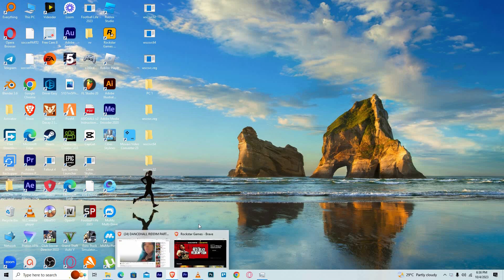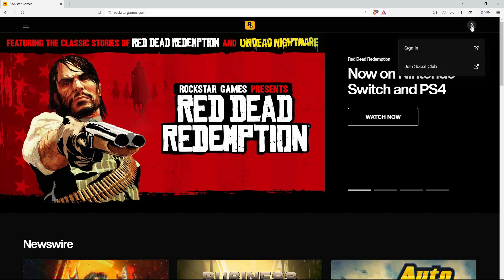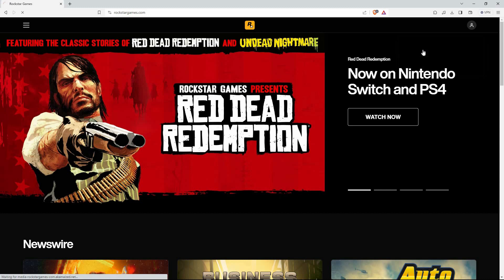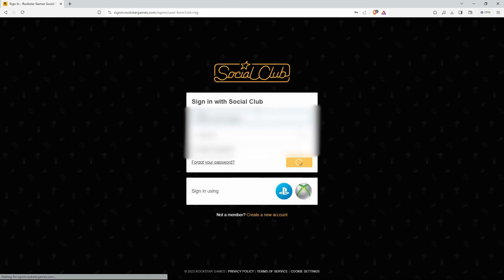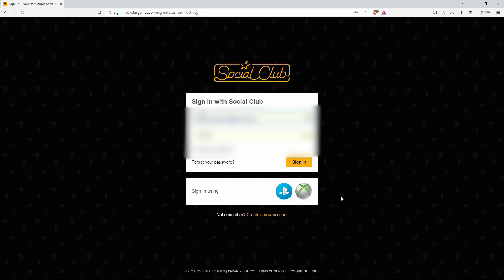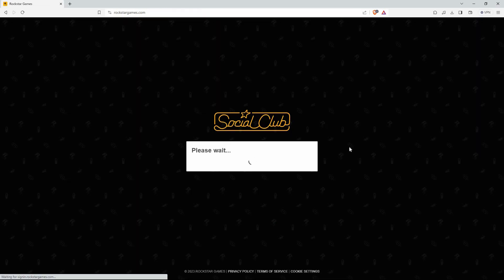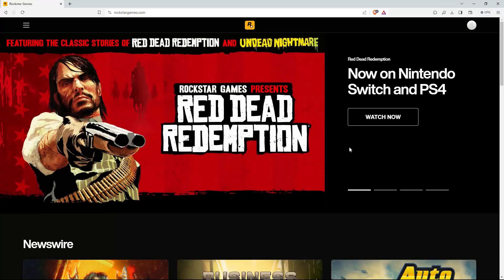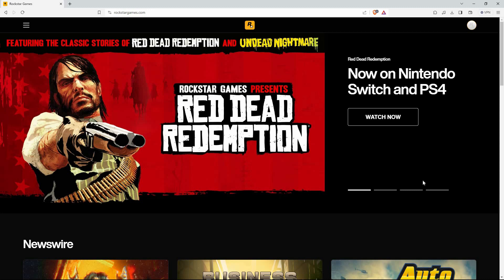How to Login Rockstar Games Account (2025) - Easy Fix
How to Login Rockstar Games Account

Can’t log into your Rockstar Games account? In this video, I’ll show you how to login Rockstar Games account quickly and securely.

Often caused by forgotten credentials, launcher errors, or two-factor authentication issues, Rockstar Games login problems affect PC gamers, console players, and Social Club users. This Rockstar account sign-in guide covers Rockstar Games Launcher login, Social Club login errors, and EA-linked account issues.

➤ how to login Rockstar Games account on Windows PC
➤ Rockstar Games account sign in on macOS Launcher
➤ login Rockstar Social Club account via web browser
➤ how to sign in Rockstar Games account on PS5
➤ Rockstar Games login error fix on Xbox Series X
➤ Rockstar Games Launcher login failed Android guide
➤ Rockstar Social Club two-factor authentication login iOS
➤ resolve Rockstar account login stuck on loading desktop

Applies to: Rockstar Games Launcher on Windows and macOS, Rockstar Social Club website on web browsers, and console account linking on PS5 and Xbox.